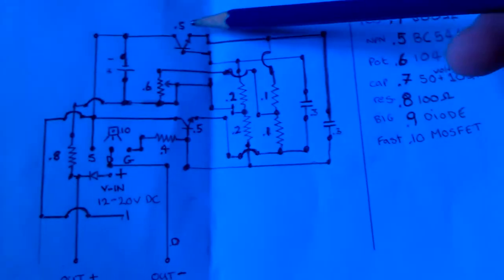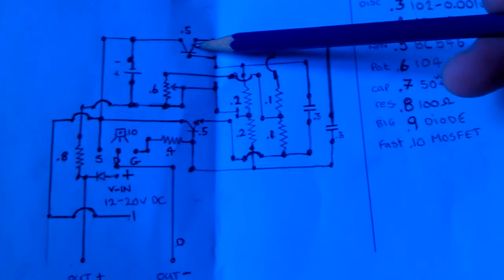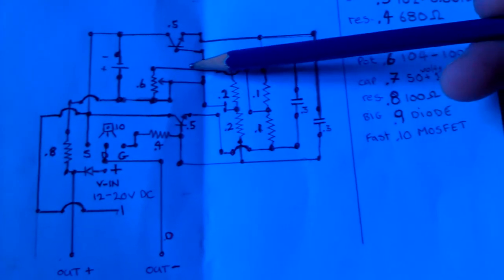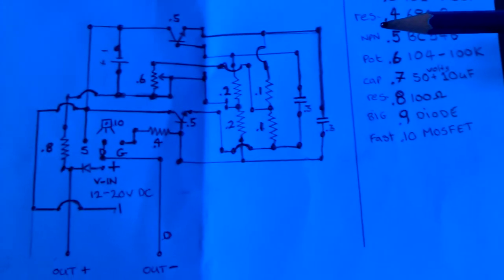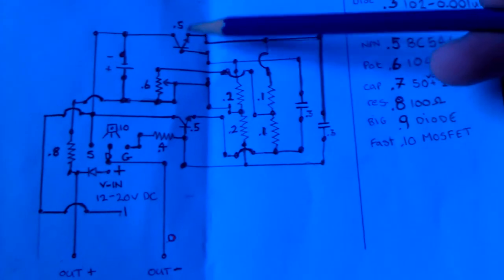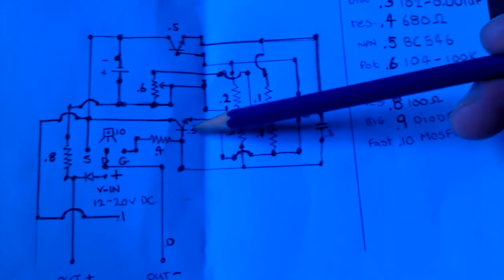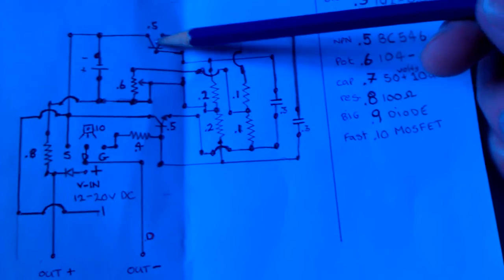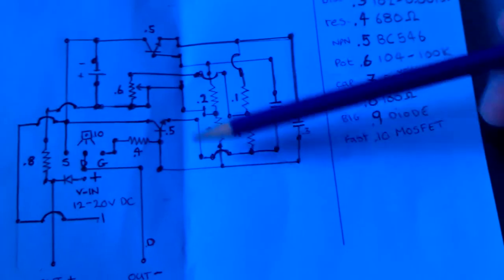Ignition and flyback circuit,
Sorry guys got the transistors wrong in the circuit ;-(
Sparkyprojects helped me with another circuit.
Follow link below,  ;-)